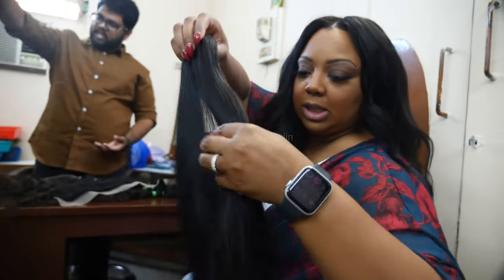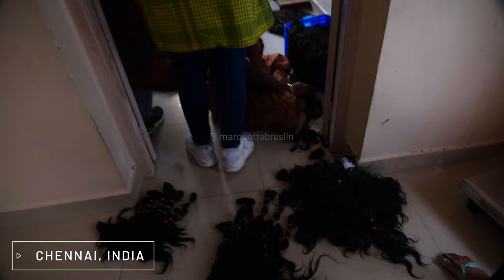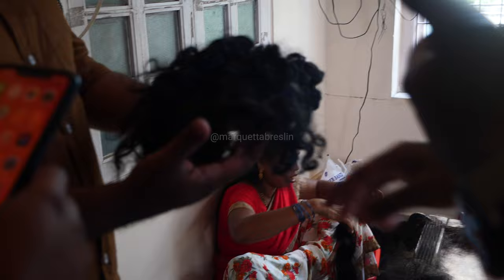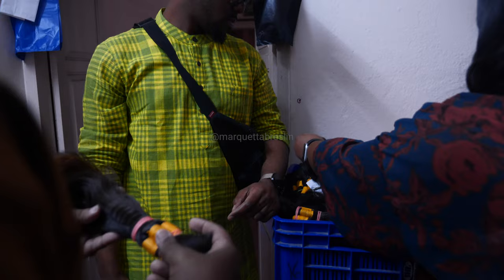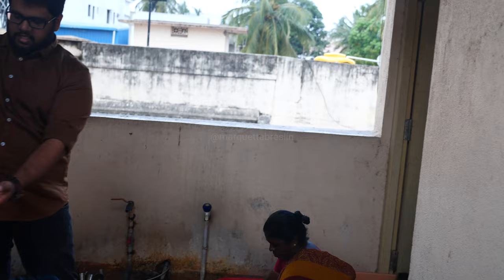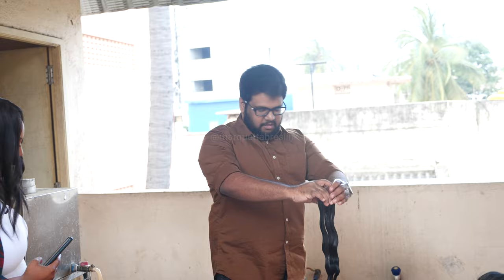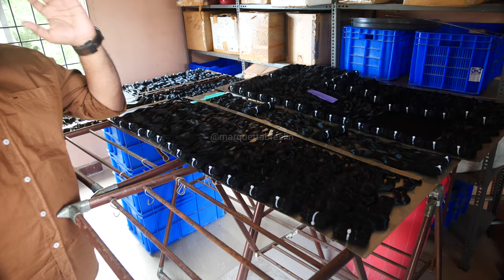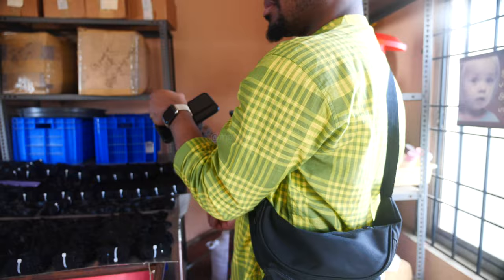Exclusive Indian Hair Factory Behind The Scenes Footage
Here's some exclusive behind the scenes footage of me in Chennai, India at a hair factory. This is one of the vendors I give to my students who are registered for the 1-Day Virtual Lace Wig Bootcamp.